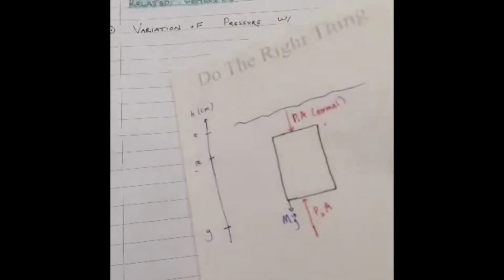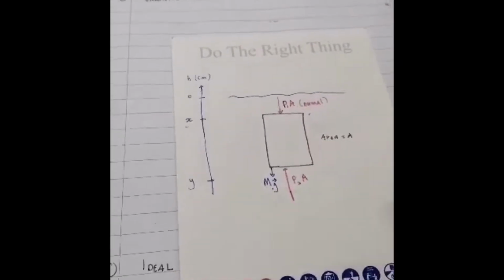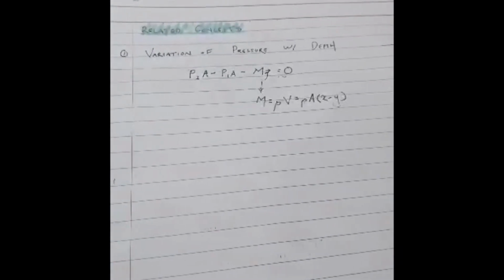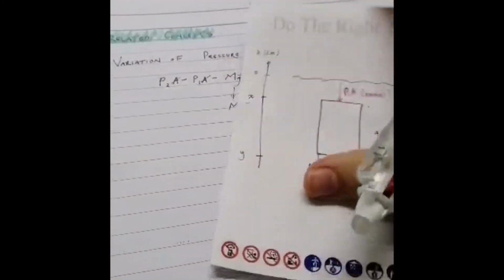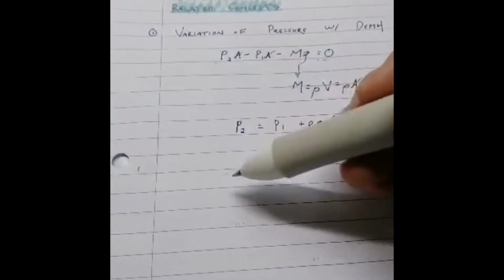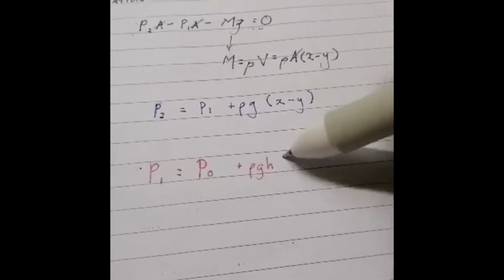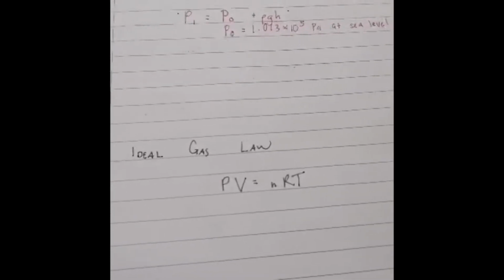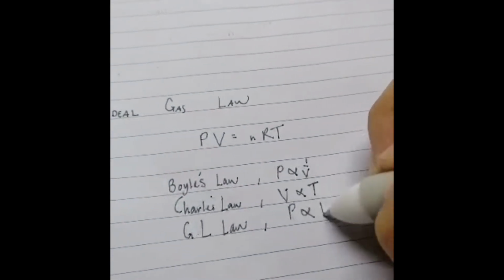OBT QUESTION 7